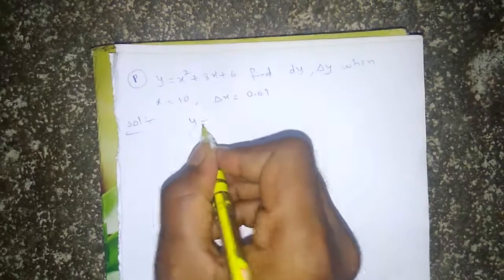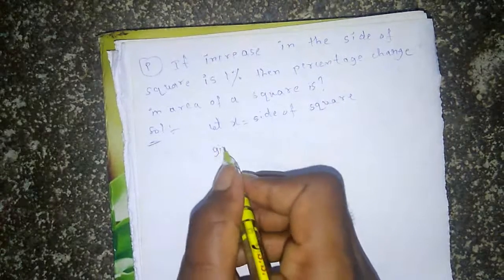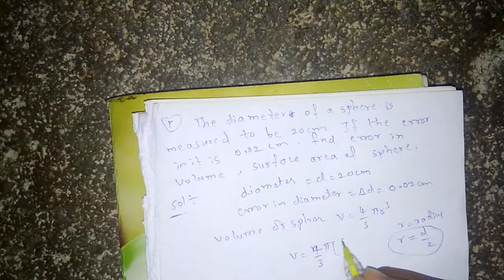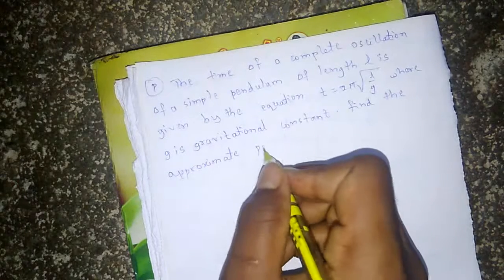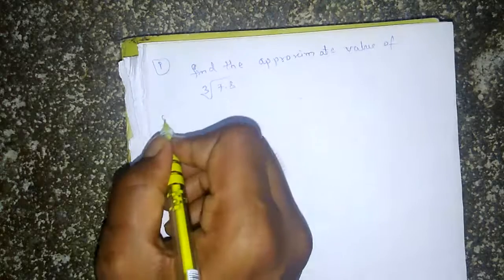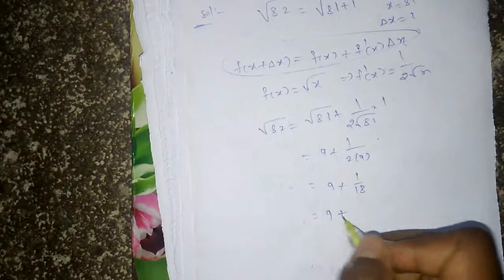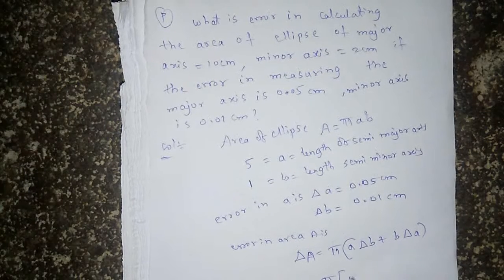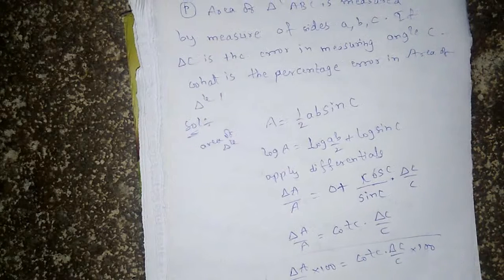ERRORS AND APPROXIMATIONS SOLVED EXAMPLES